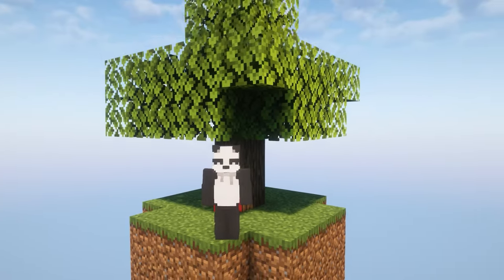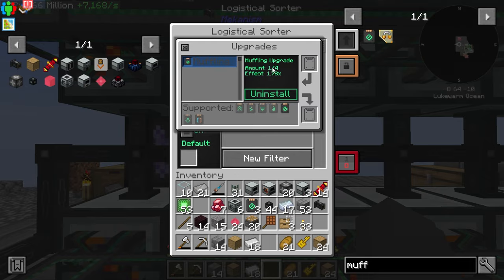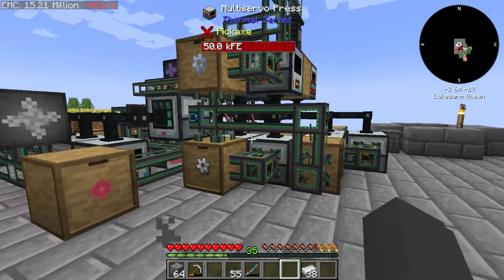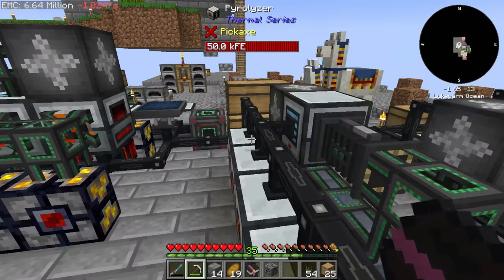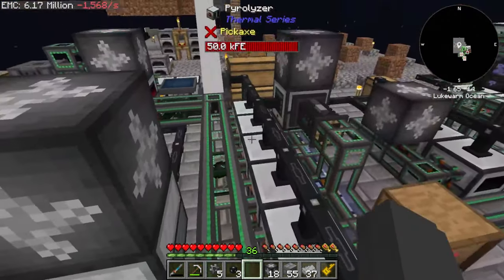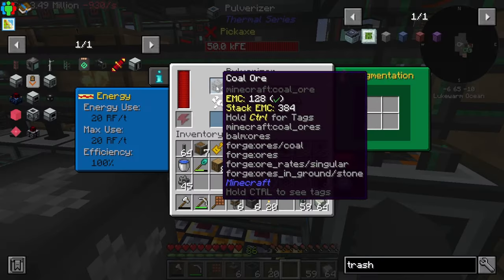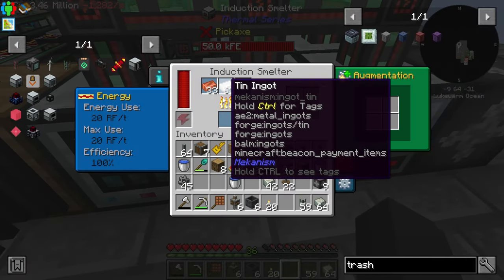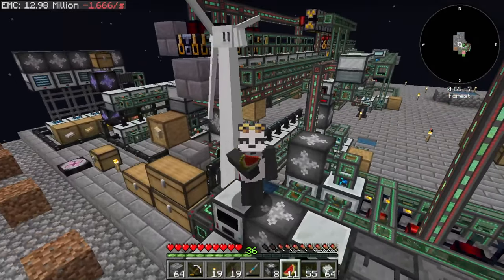Minecraft Mechanical Mastery - Ep 2: The Steel Foundry | Minecraft 1.18 Skyblock Modpack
Today we're optimizing our tier 1 and 2 automation. We built a steel foundry, 2 invar production modules, and a bronze rod production line while running into a power shortage and ear piercing sounds!

Mechanical Mastery is a technical skyblock modpack that focuses on automation to progress through the tiers. This modpack mainly uses the ProjectE mod to buy and sell materials. Every raw resources has an EMC value with you can buy and sell into other materials

The video style will be very different from my usual video style that includes cinematics. I am unable to do that because this is a Forge modpack and Replaymod doesn't run on Forge 1.16+